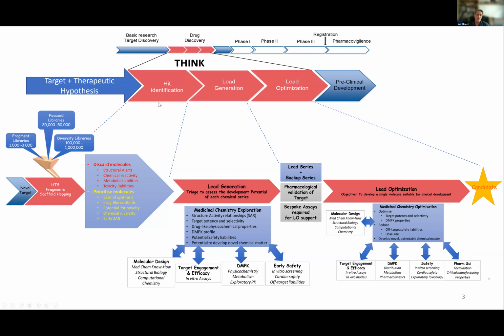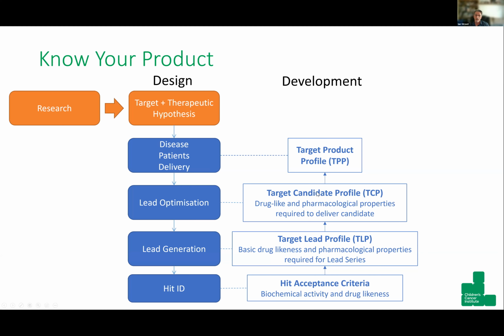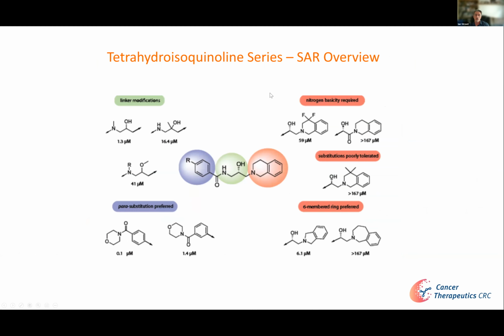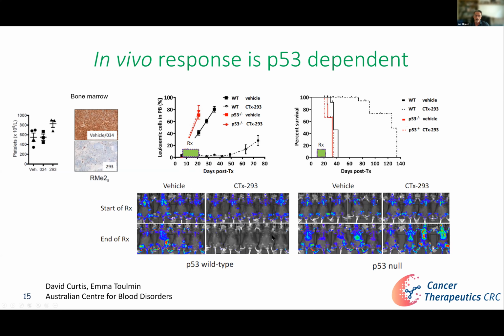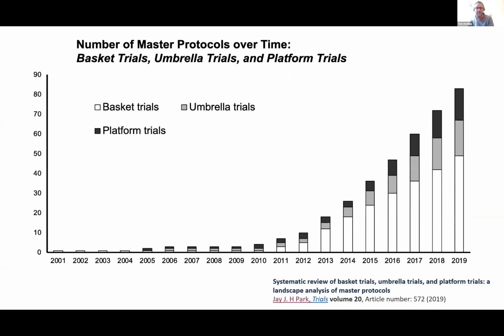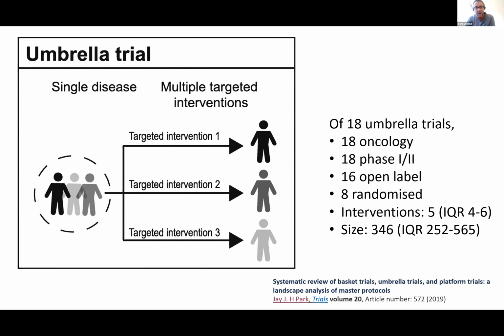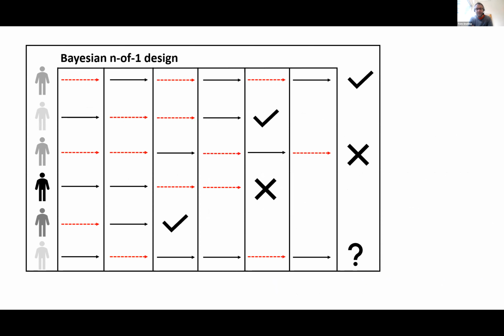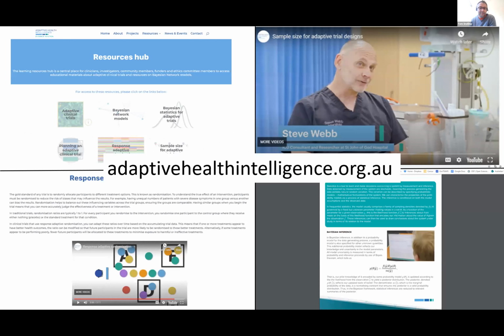Kids Advanced Therapeutics Webinar - Drug discovery and clinical trials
This is the 5th video of the Kids Advanced Therapeutics webinar series by Kids Research, Sydney Children’s Hospitals Network (SCHN).

In this webinar, we hear from two experts in important parts of the drug development pipeline, to discuss how potential therapies are identified and how the effectiveness and safety of potential treatments can be most effectively investigated.

Hosted by Professor Craig Munns, Paediatric Endocrinologist, this webinar features leading experts, Dr Ian Street and Professor Tom Snelling. Dr Street is the Director of THerapeutic INnovations for Kids (THINK), which is part of the Children’s Cancer Institute, based in Randwick, Sydney. While, Professor Snelling is the Director of Health and Clinical Analytics in the School of Public Health, at the University of Sydney, and an infectious diseases physician at SCHN.